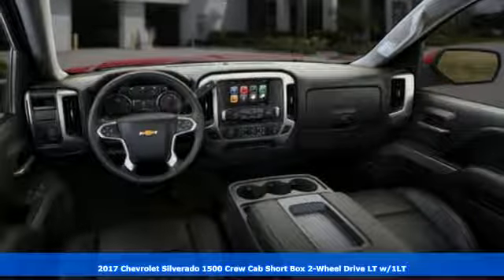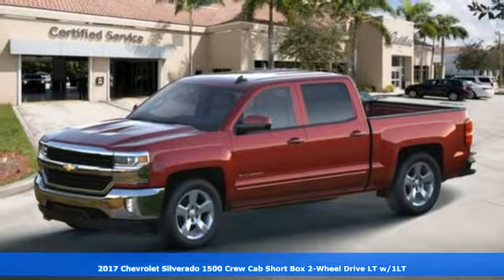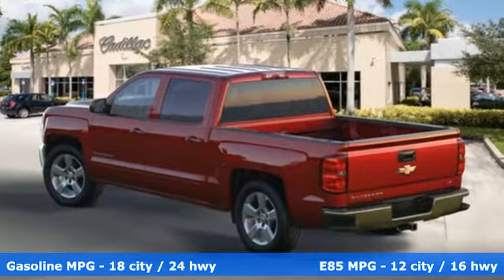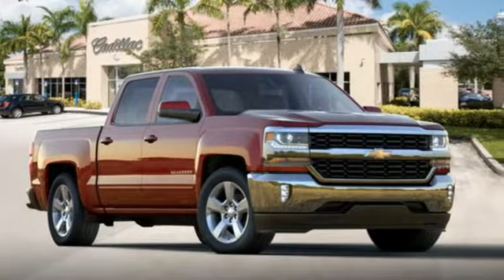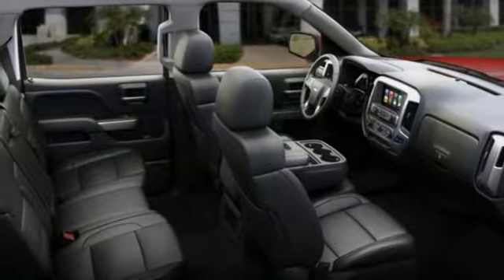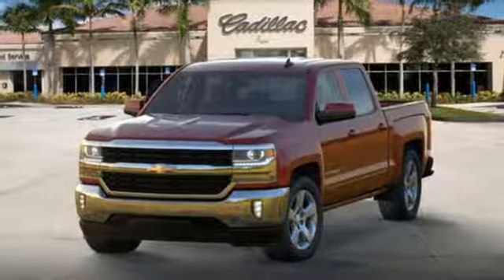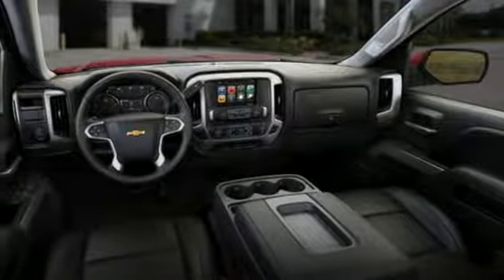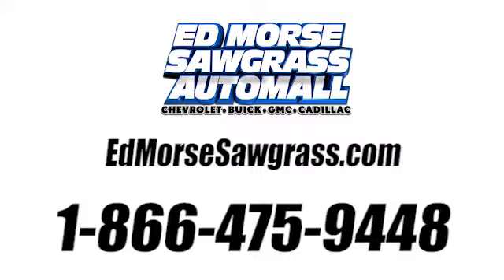New 2017 Chevrolet Silverado 1500 Sunrise FL Miami, FL HG265669 - SOLD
Year: 2017
Make: Chevrolet
Model: Silverado 1500
Trim: LT
Transmission: Automatic
Color: Siren Red Tintcoat
Stock #: HG265669
VIN: 3GCPCREC6HG265669
You can find this 2017 Chevrolet Silverado 1500 LT and many others like it at Ed Morse Sawgrass Auto Mall. There is no reason why you shouldn't buy this Chevrolet Silverado 1500 LT. It is incomparable for the price and quality. Just what you've been looking for. With quality in mind, this vehicle is the perfect addition to take home. The look is unmistakably Chevrolet, the smooth contours and cutting-edge technology of this Chevrolet Silverado 1500 LT will definitely turn heads. More information about the 2017 Chevrolet Silverado 1500: The full-size pickup truck segment has never been more popular, or more competitive. With its 2017 Silverado 1500, Chevrolet has staked its claim once again as king of the hill. The 2017 Silverado boasts a refined level of comfort, sophistication and brute force not found in trucks from Ford and Ram, specifically in the all-aluminum range of engines, where Chevy has laid claim to the most fuel-efficient V8 found in a full-size truck. In fact, at 23 mpg on the highway, the 5.3L unit provides a better return than the turbocharged V6 employed in the Ford F-150. Add in the fact that Chevy managed to make so many innovative changes while keeping the base price steady, and it's no surprise that the Silverado is a hit. Strengths of this model include extensive features and options, Improved interior with added comfort and convenience, best-in-class tow ratings, and best fuel economy of any V8 pickup

Address:
14401 West Sunrise Bouledvard